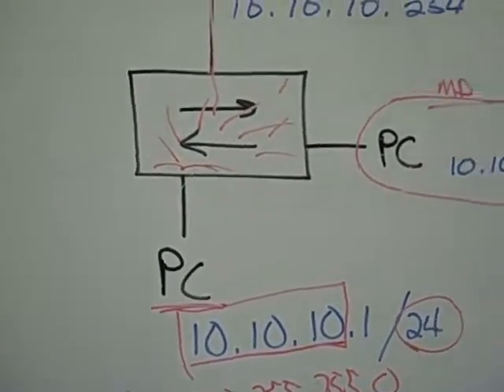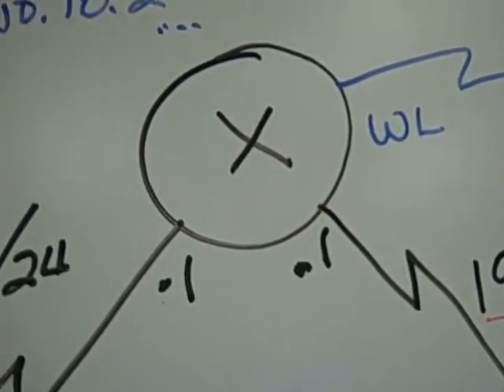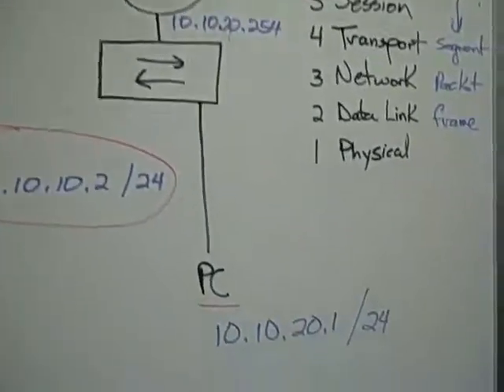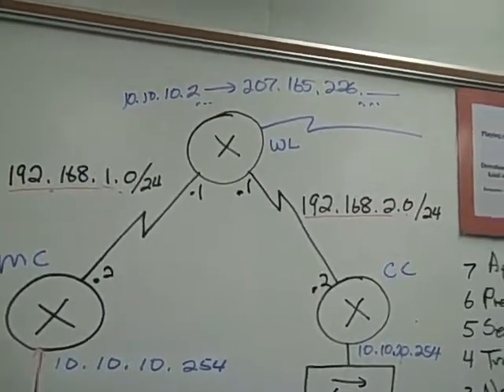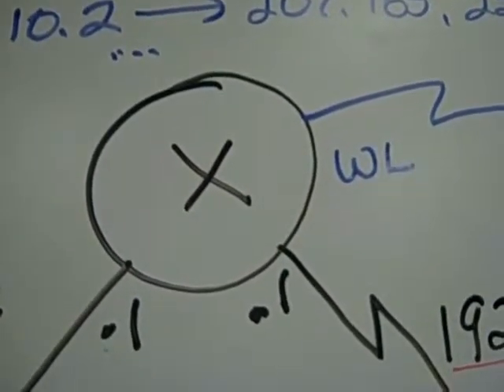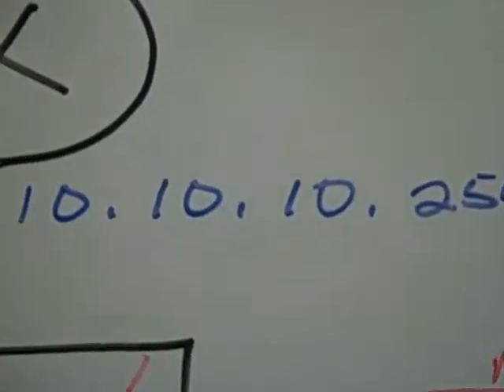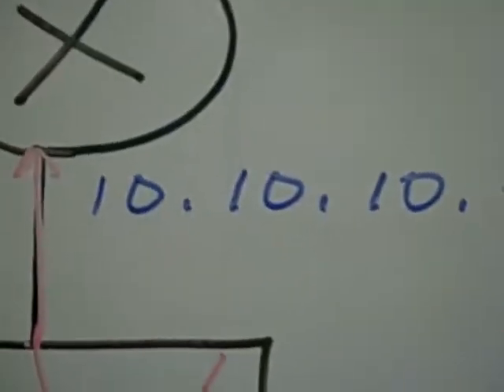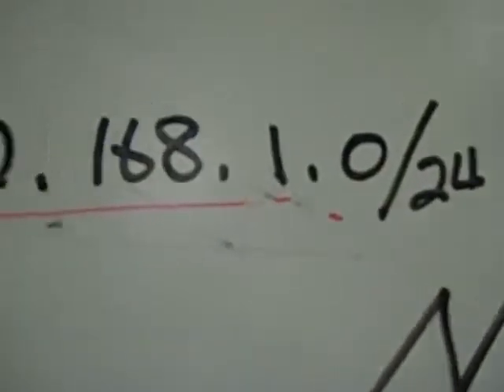Net-223 5-10-12 Static-Routes